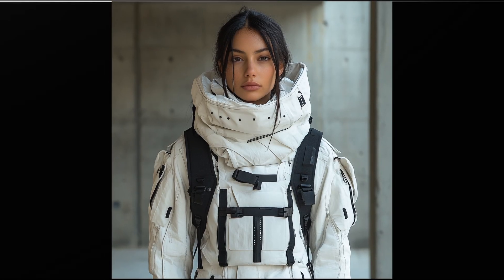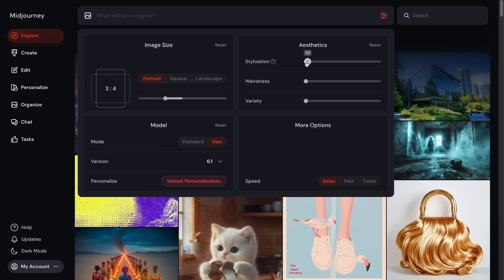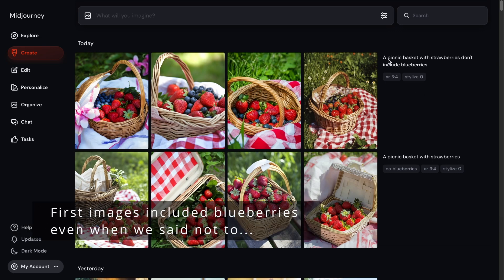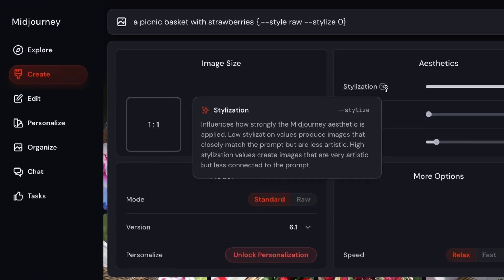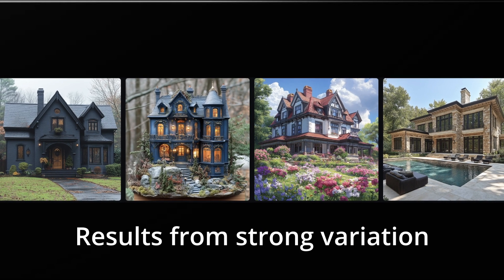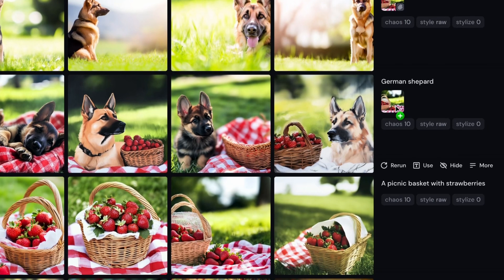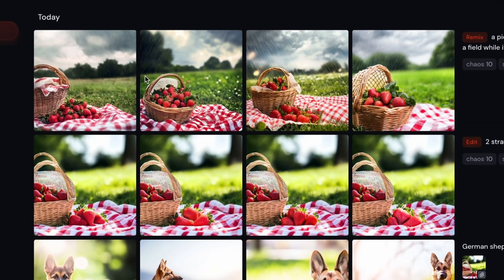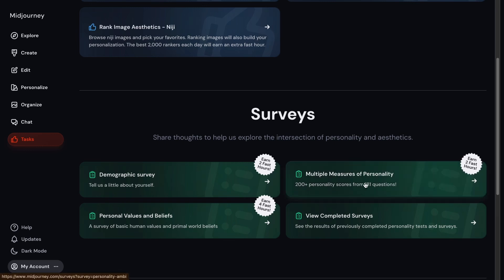Midjourney Tutorial 2025: How to Create Any AI Image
This video is a complete walkthrough of the best AI image generator right now, Midjourney. I will teach you how to make any AI artistic image or realistic image as well as best practices and shortcuts to get the most out of Midjourney.

Chapters:
0:00 Start
0:17 Midjourney.com
0:37 Settings
3:03 Beginner's Mistake to Avoid
6:04 Standard vs Raw Settings
9:02 Standard vs Raw Results
10:02 Working Off of Other Images
12:25 Working Off of Other Images - In Depth
16:16 Explore Tab
16:53 Other Tabs